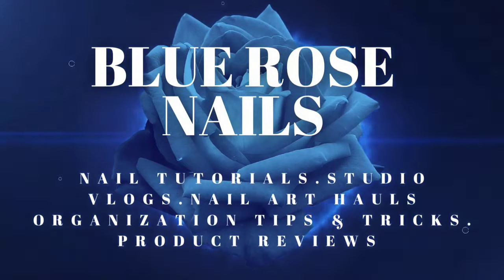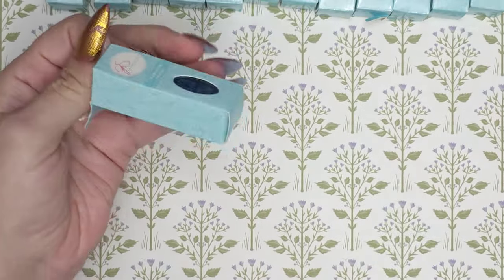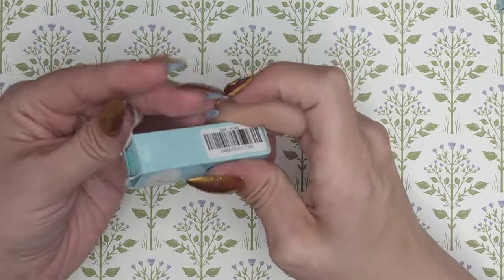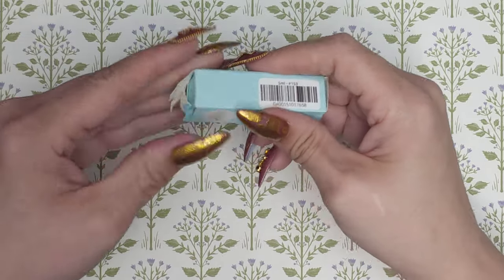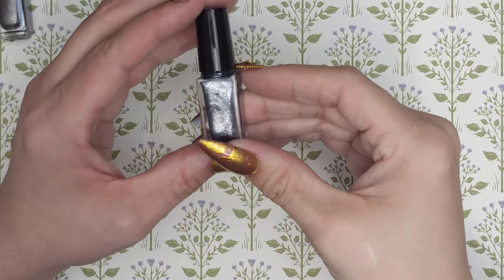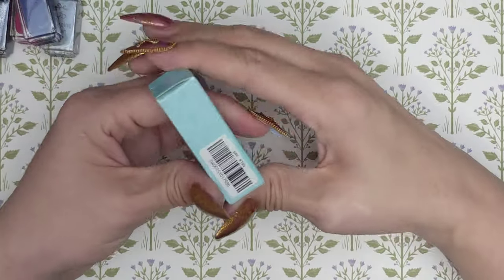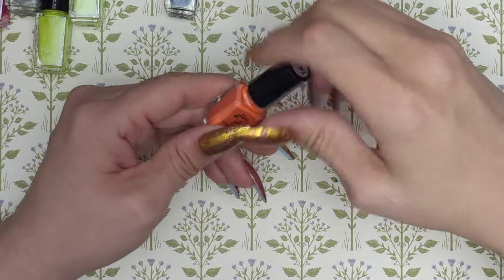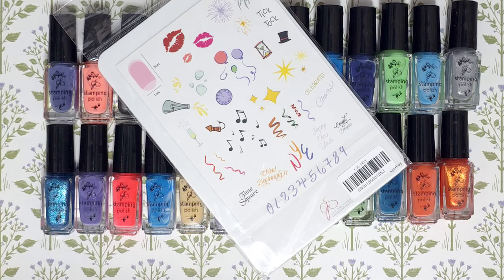Clear Jelly Stamper | Stamping Polish Haul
Ontario Canada
L5B 4A7

Please watch the ads. It truly makes a difference.
Help me create more content by donating anything you can spare.
       HUGS💙🤗

🔹️Madam Glam
🔹️Gellen - Bluerose 10%OFF
🔹️Venalisa-Bluerose333 10%OFF
🔹️Born pretty- Bluerose34 10%OFF